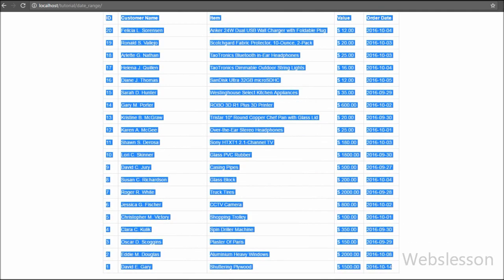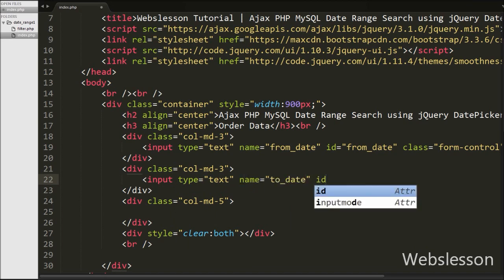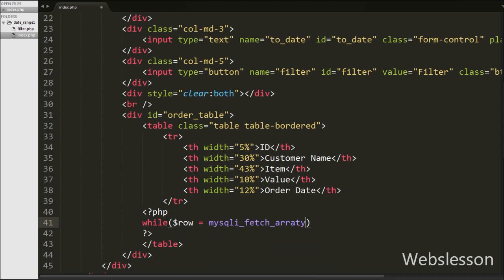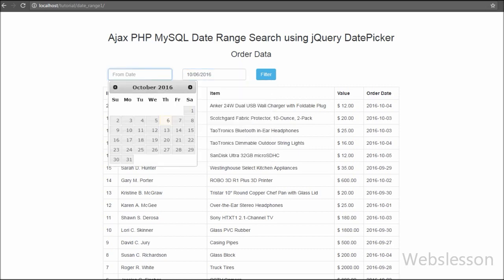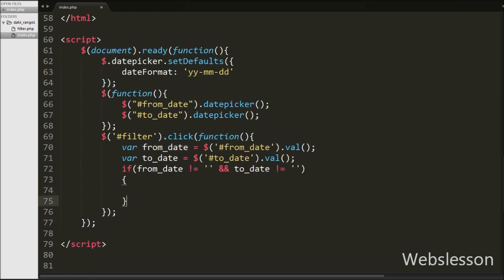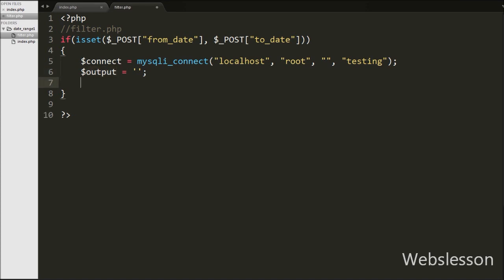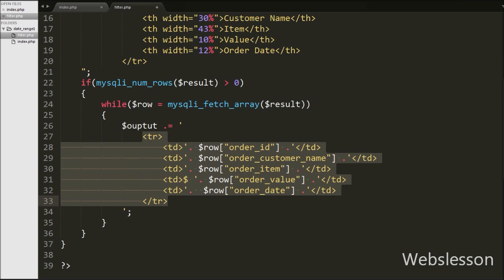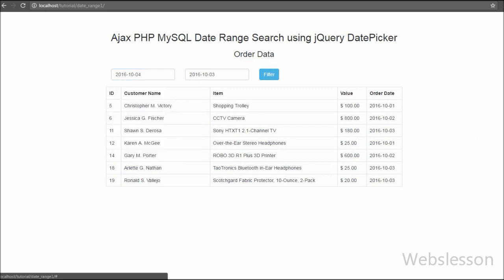Ajax PHP MySQL Date Range Search using jQuery DatePicker